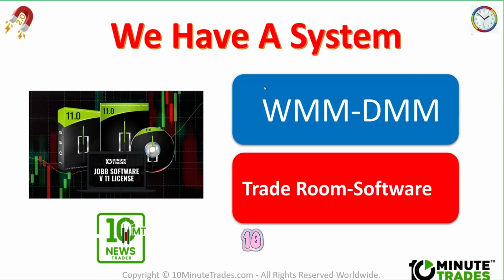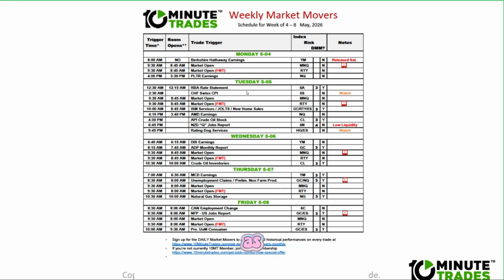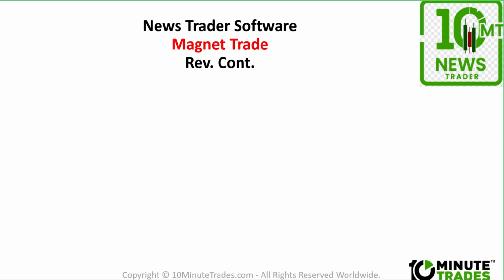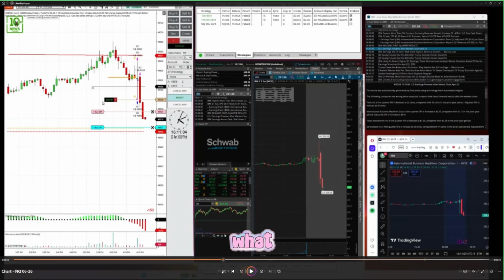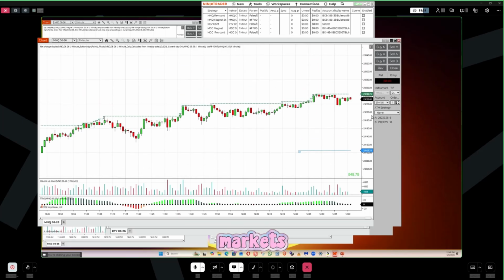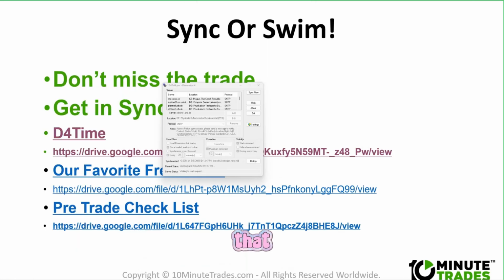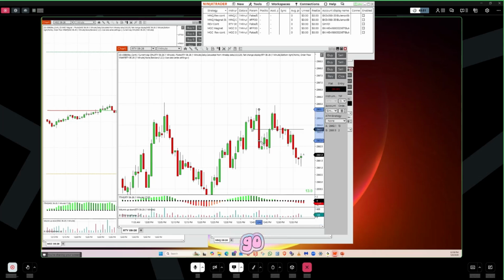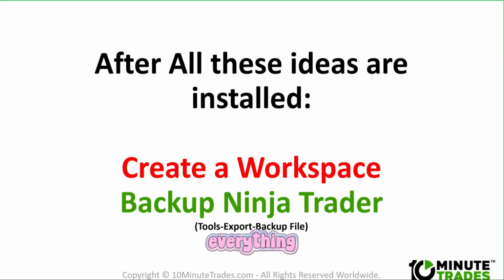Best Trading Tools of 2026